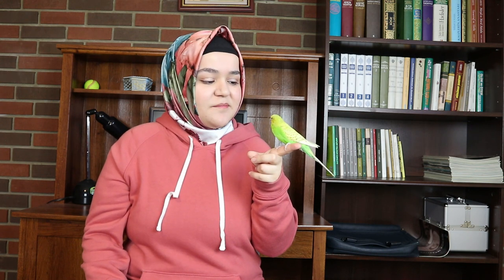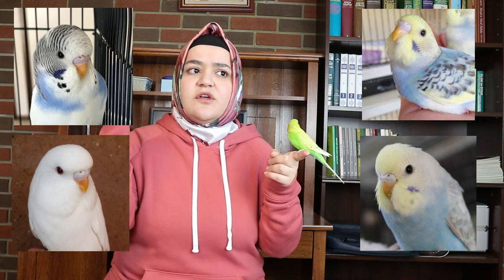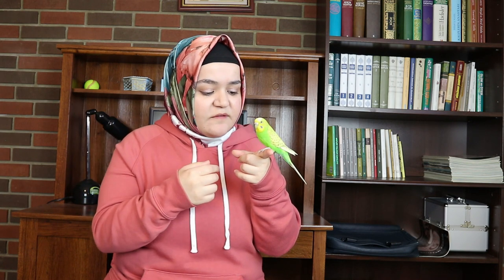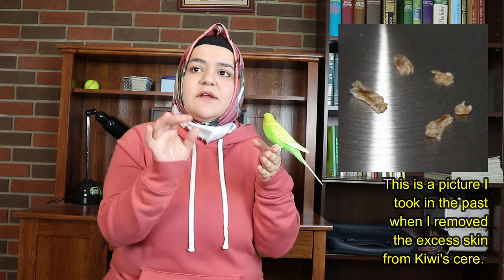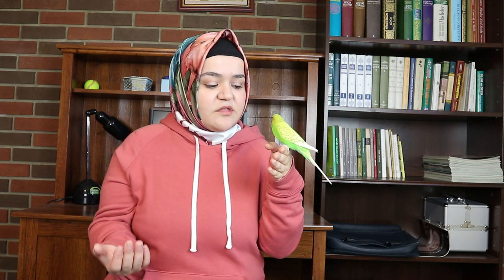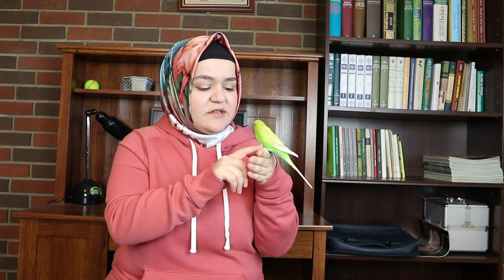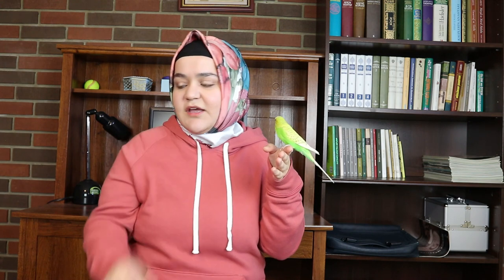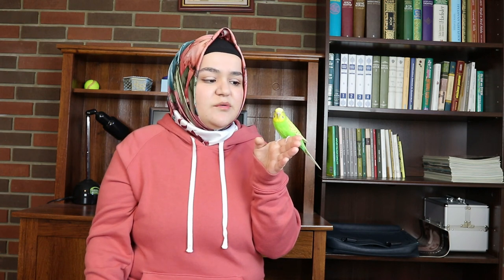Hyperkeratosis in Parrots 💡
Useful articles are listed down below if you think it might help you get a better understanding of what hyperkeratosis is.

🌸My Flock - Family Of Four🌸
💚 Kiwi ⇢ 17/11/2014
💜 Edward ⇢ 23/03/2017
💛 Blossom ⇢ 11/10/2018
💛 Muffin ⇢ 02/08/2019
🕊Snowy & Limon

Camera:
Canon EOS M5
Canon T3I
Iphone 8

Software/Sites Used:
Filmora & Photoscape X